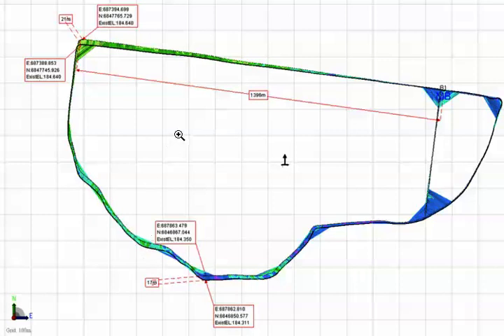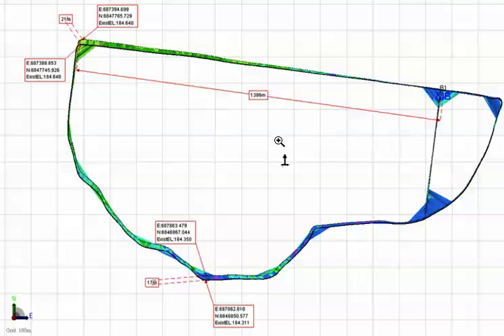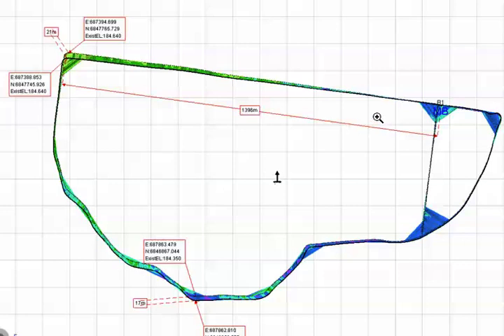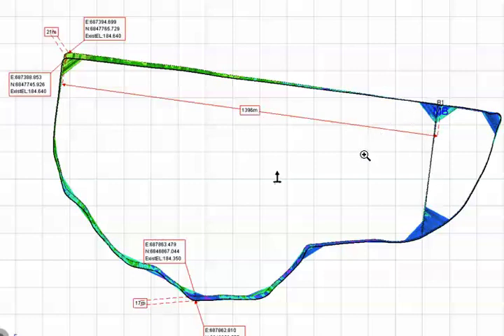Surveying with Different Brand RTK Systems | Maximize Your Farm's Potential with OptiSurface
UPDATE. OptiSuraface Designer does support transforming coordinates from UTM to the coordinate system used by common machine controls. See the article in the knowledgebase for more details

OptiSurface is a game-changing technology that harnesses the power of computers and GPS to help farmers optimize their fields for maximum crop yield. By creating a 3D map of the land and analyzing it with advanced algorithms, OptiSurface determines the most efficient way to shape the terrain for optimal water drainage and soil absorption. This precision approach ensures that crops receive the nutrients they need to thrive, resulting in healthier plants and higher yields. With OptiSurface, farmers can save money by minimizing the amount of soil that needs to be moved, while achieving better results than ever before. Say goodbye to guesswork and hello to a smarter, more efficient way of farming with OptiSurface.